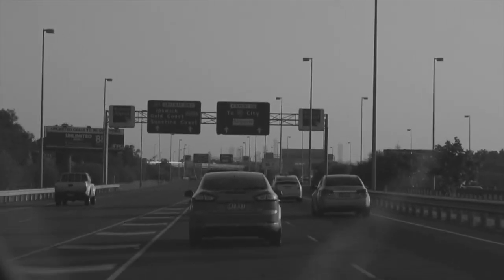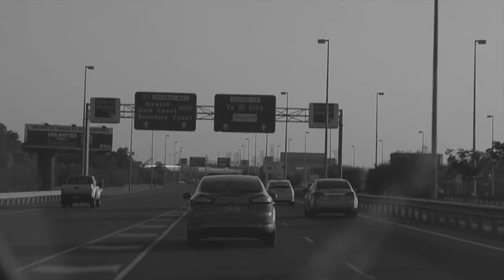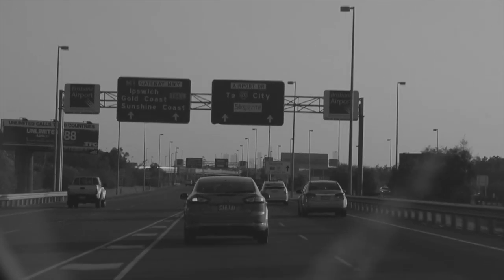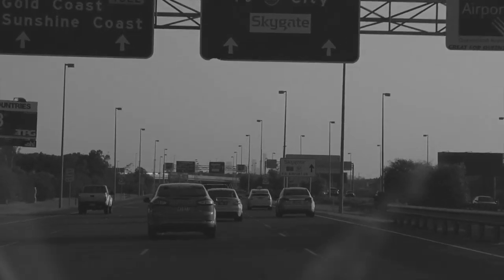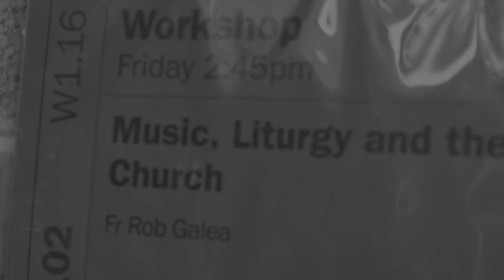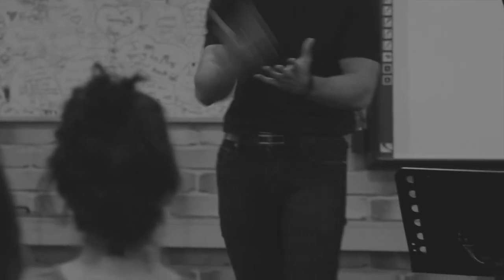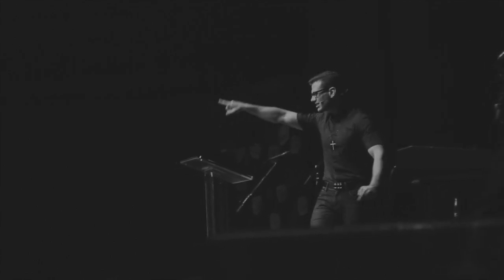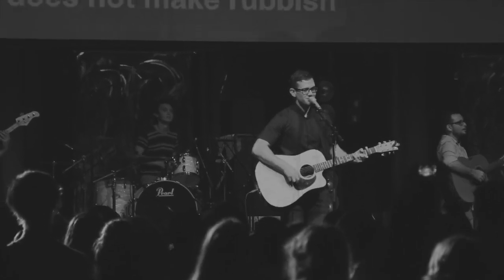Fr Rob's Travel Diary